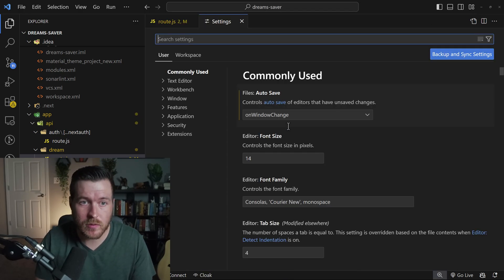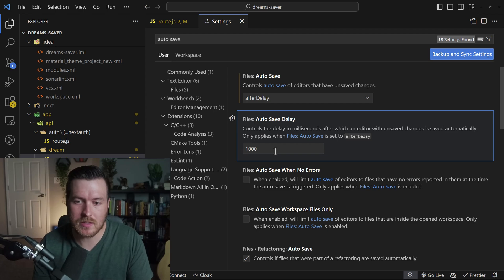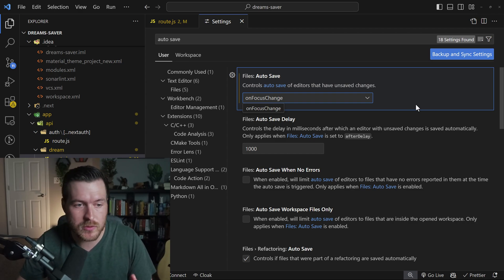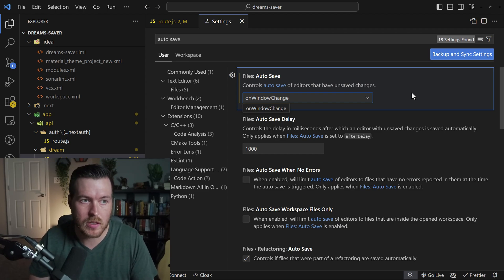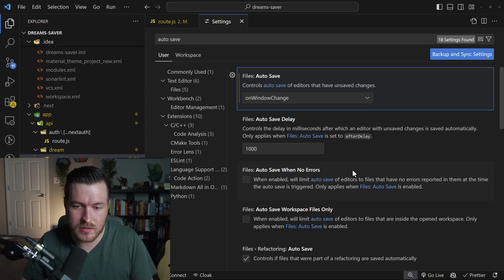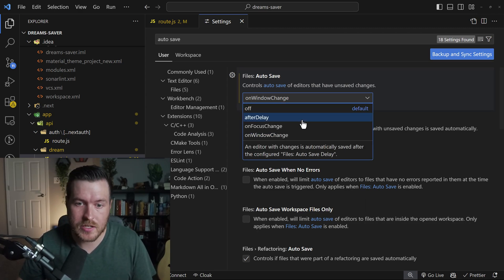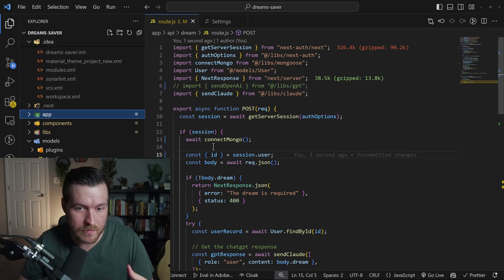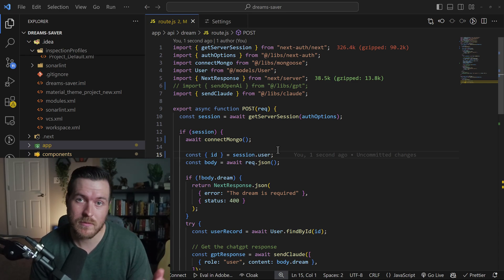How to Auto Save Files In VSCode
In this Visual Studio Code tutorial, learn how to automatically save code and files. There are a few options including after a delay, after a focus change, and after a window change. I show you how each of them work inside of VSCode